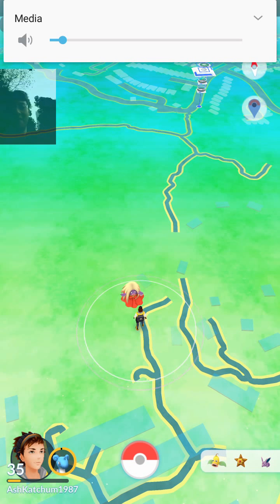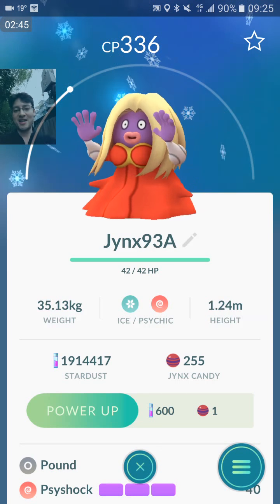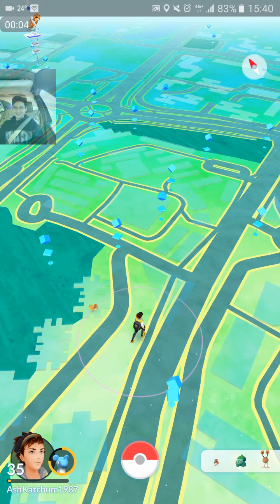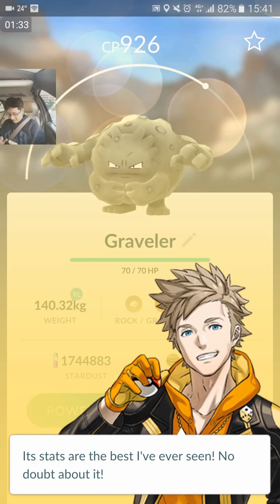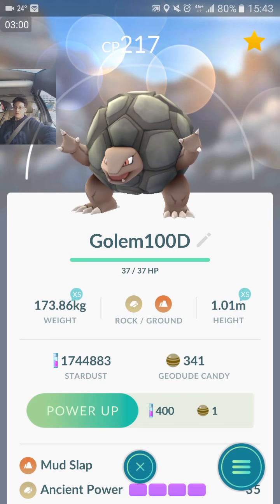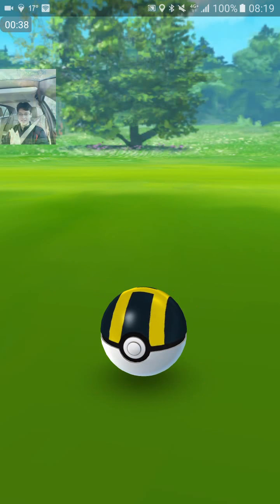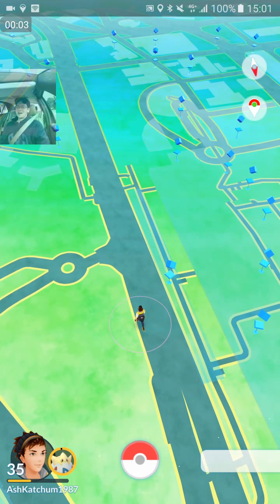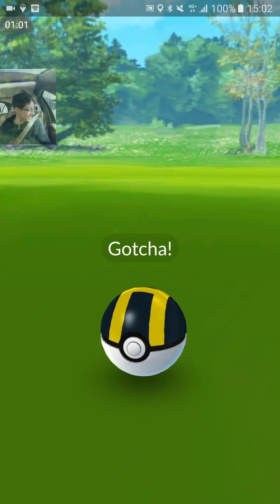POKEMON GO THE IV LEAGUE PART 3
In part 3 of The IV League series, I catch a CRAZY RARE Pokemon, with high IVs, with a really a high CP!!! No spoilers!!!